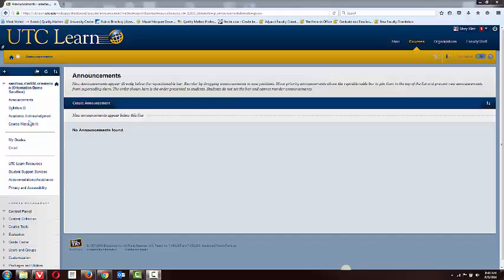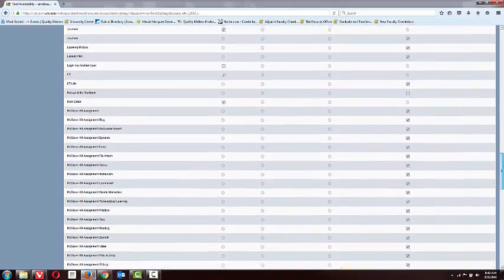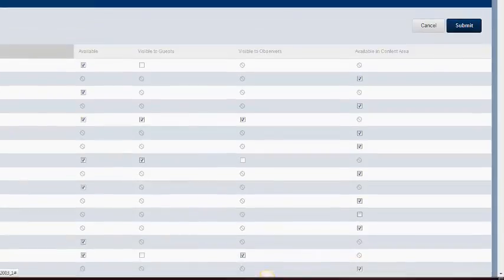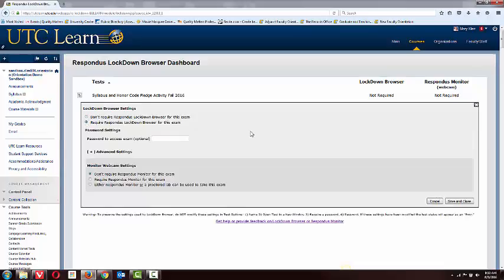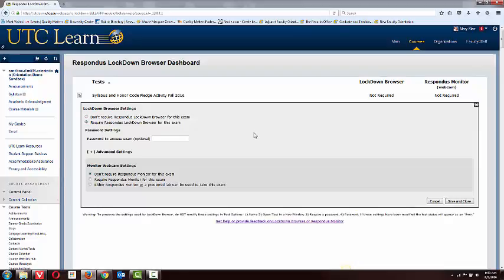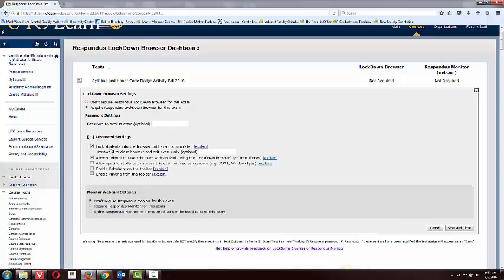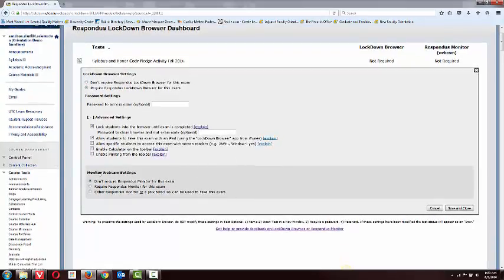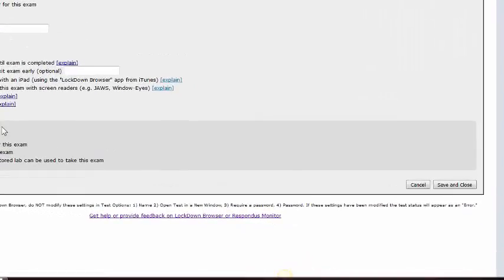Respondus LDB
How to setup and use the Respondus Lockdown Browser with UTC Learn.